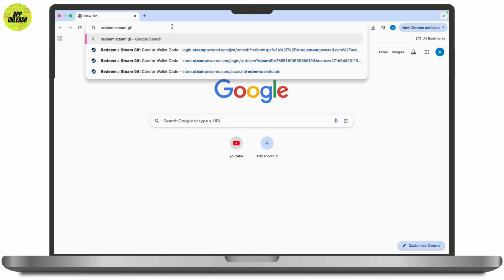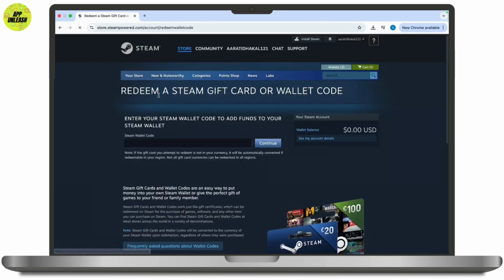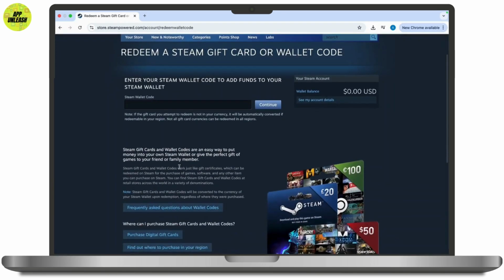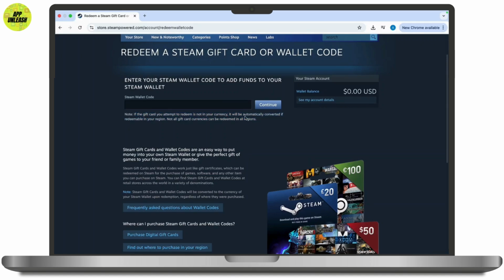How to Redeem a Code on Steam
How to Redeem a Code on Steam (2025)! Want to know how to redeem a Steam code and start playing your new game or get special content? This video will guide you through the steps on how to redeem a code on Steam quickly and easily. Whether you're asking, "How do I enter a Steam code?" or need help with the redemption process, this tutorial has you covered. Learn how to redeem game codes, DLC codes, and gift cards on Steam. Watch now to see how you can redeem your code and start enjoying your Steam content today!

Timestamps:

00:00 How to Redeem a Code on Steam
00:10 How Do I Enter a Code on Steam?